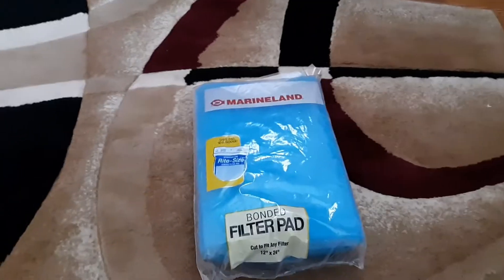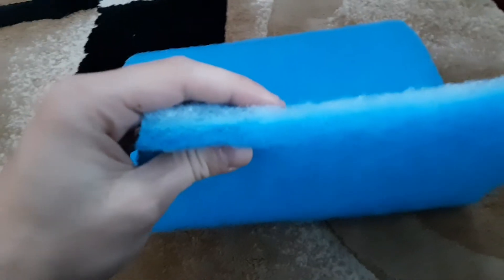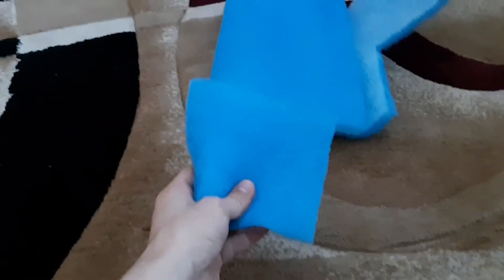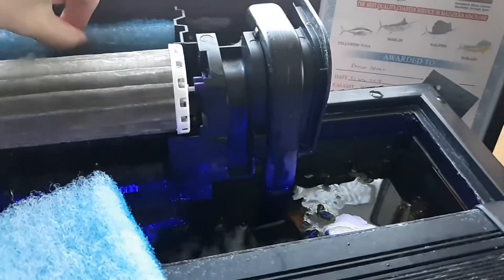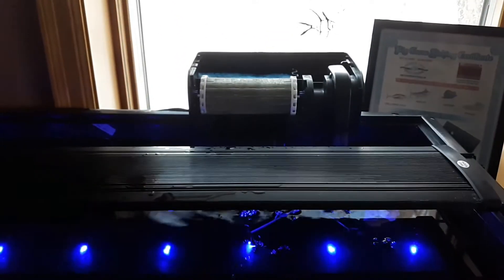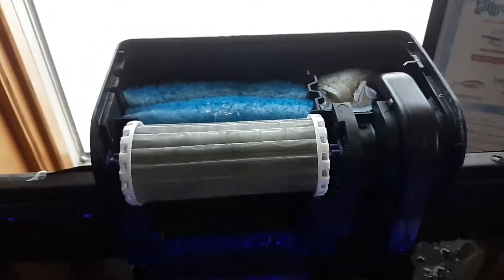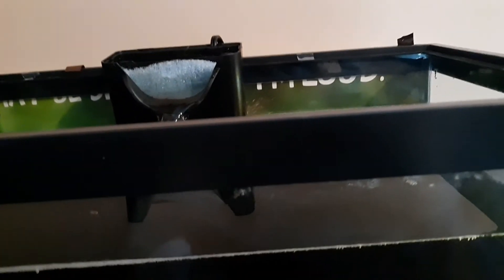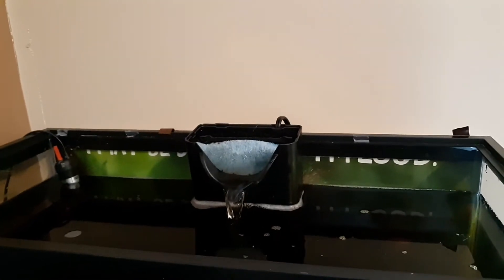DIY Filter Cartridges That Will Save You Thousands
Hope you like rye video, I am not the "pioneer" of this DIY but so many people use it it's hard to give credit to an original source.